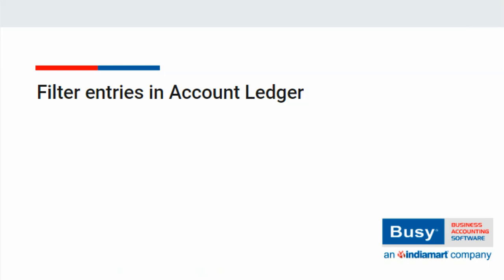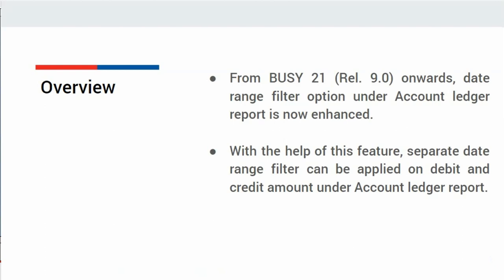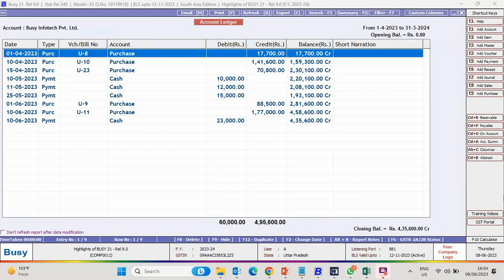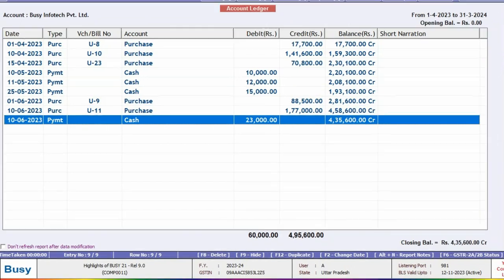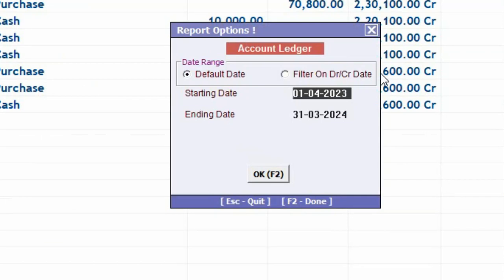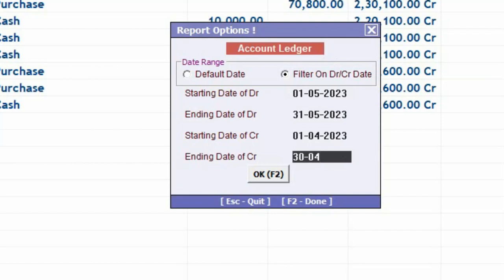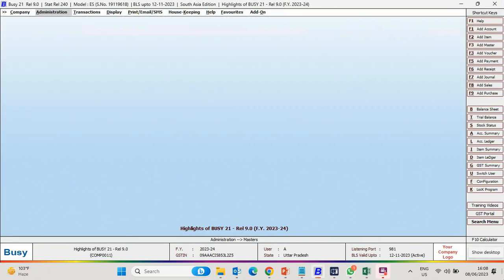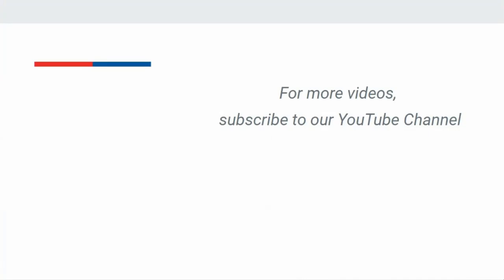Filter Entries in Account Ledger | Apply filter on Dr. & Cr. amount in Account Ledger | BUSY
From BUSY 21 (Rel. 9.0) onwards, date range filter option under Account ledger report is now enhanced.

With the help of this feature, separate date range filter can be applied on debit and credit amount under Account ledger report.